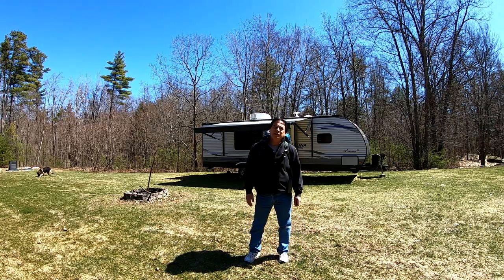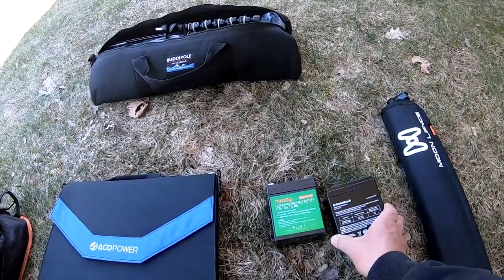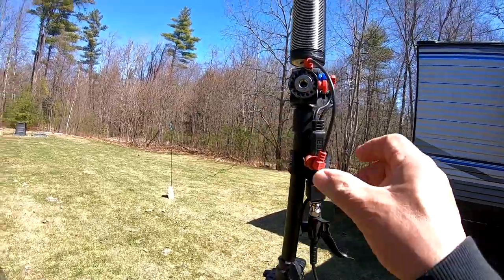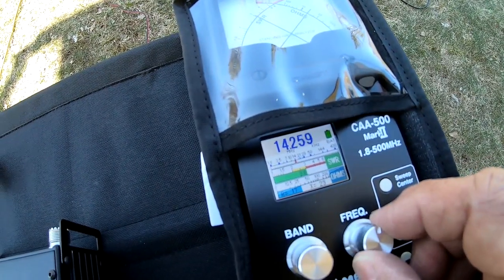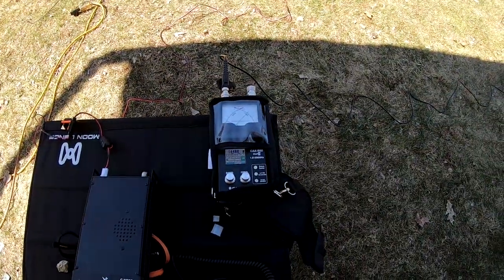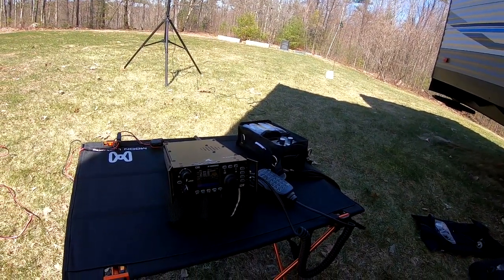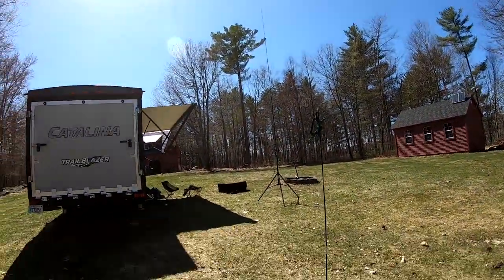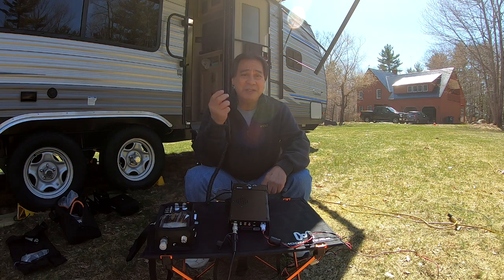Portable Solar HF Station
This is a solar powered HF amateur radio station capable of providing reliable HF communications with minimal equipment.  It uses the Xiegu G90 20 watt HF radio, BuddyPole antenna in a vertical configuration, 50 watt portable solar panels, and a Miady Lithium Ion Phosphate (LIFEPO4) rechargeable battery.